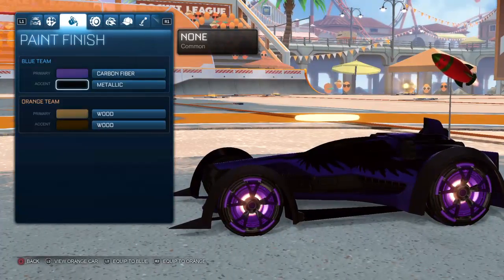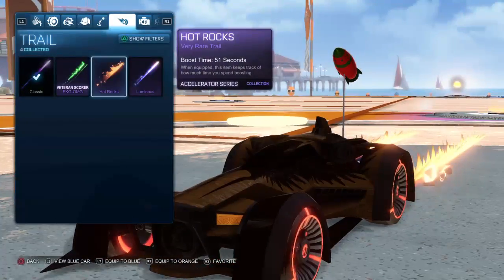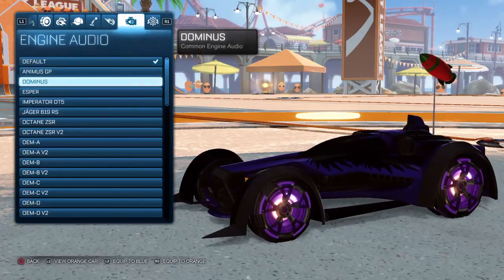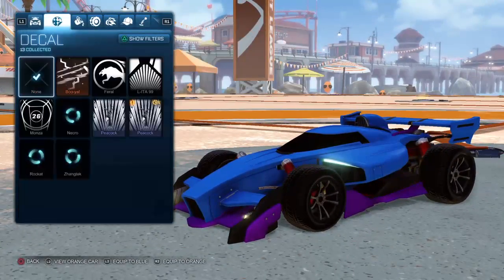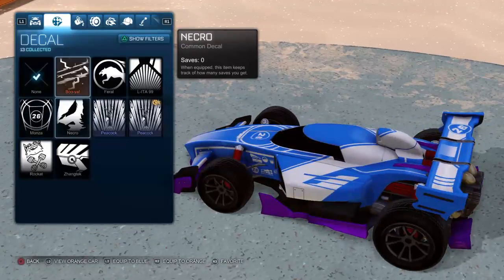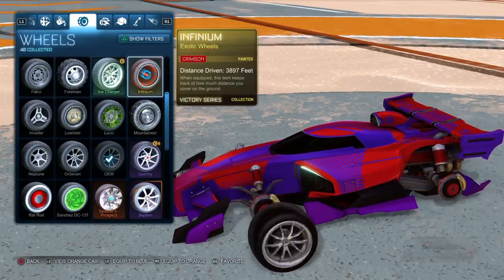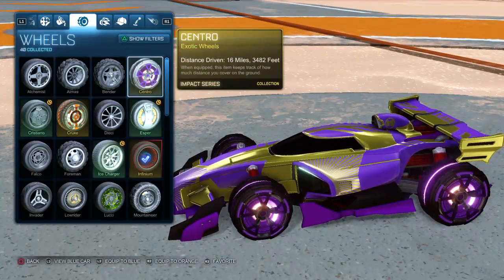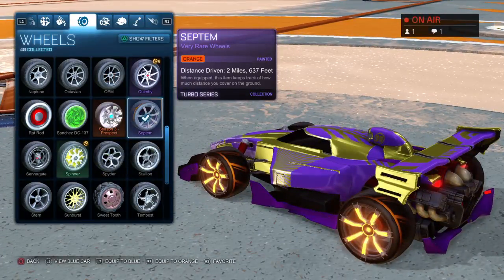Rocket League Cool Car Designs and Gameplay